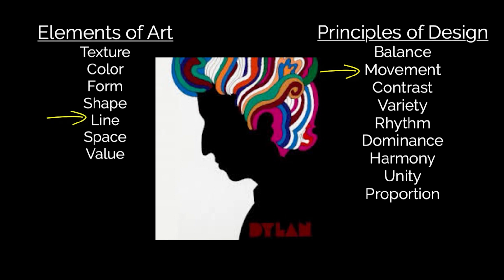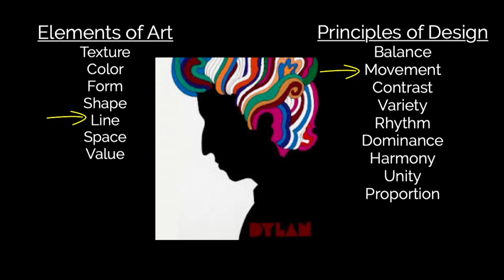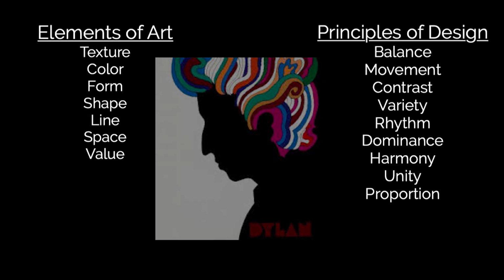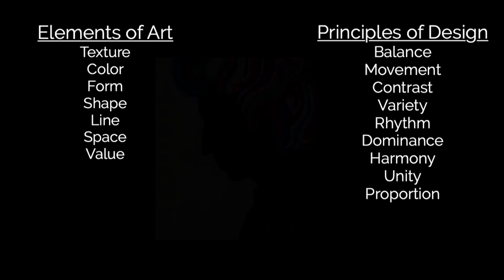How to Easily Analyze Artwork Like a Pro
How to use the Principles of Art and Elements of design to analyze artwork.